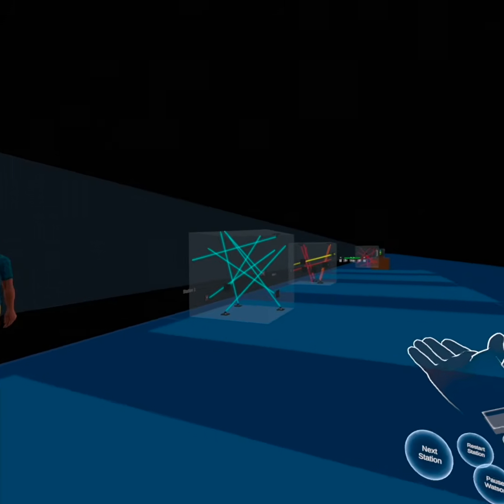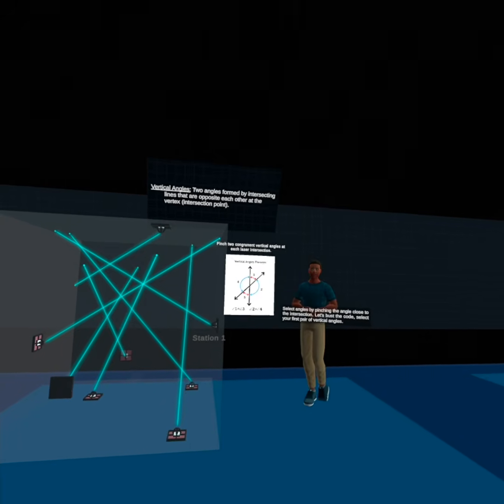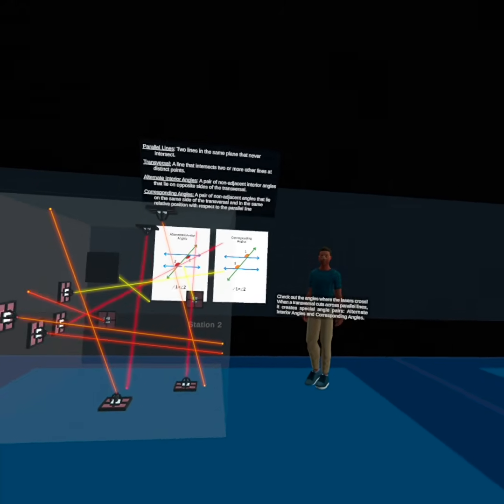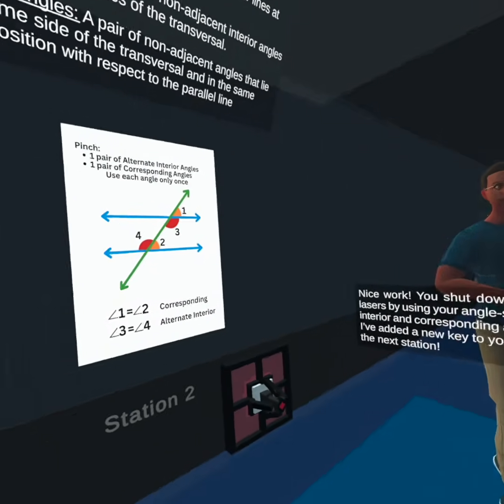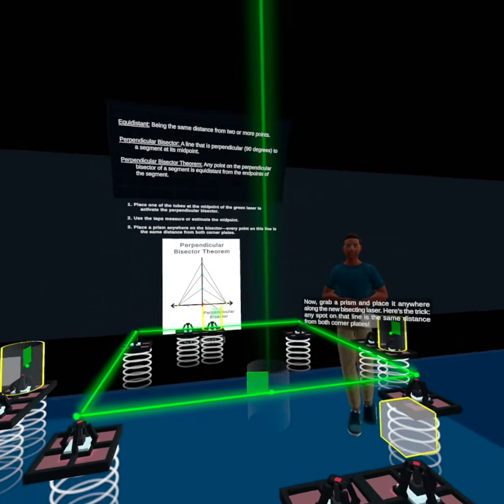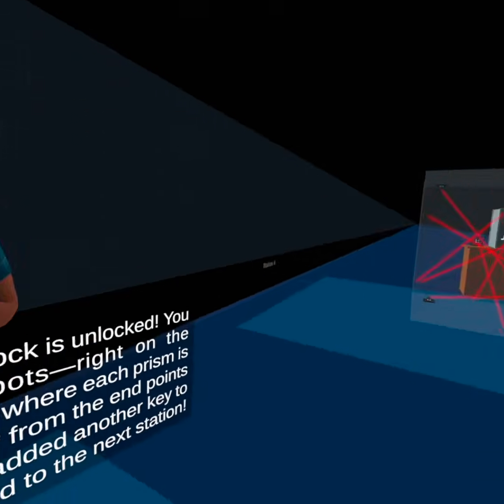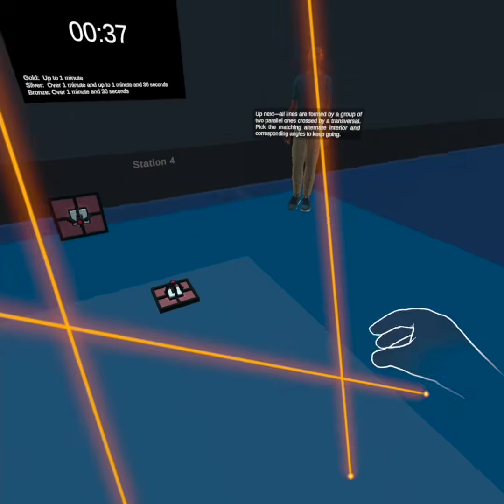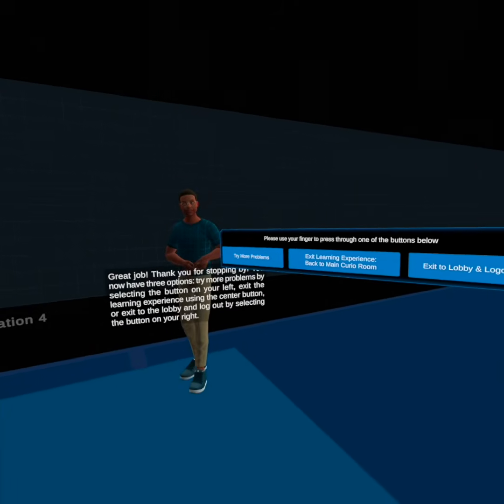Angle Codebreakers: Vertical, Corresponding, & Perpendicular Bisectors Curio Learning Experience